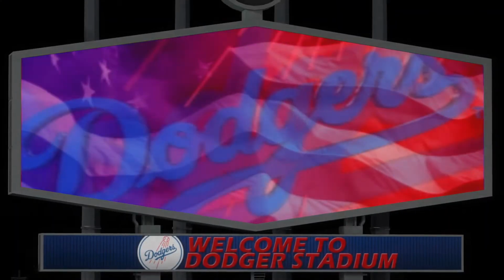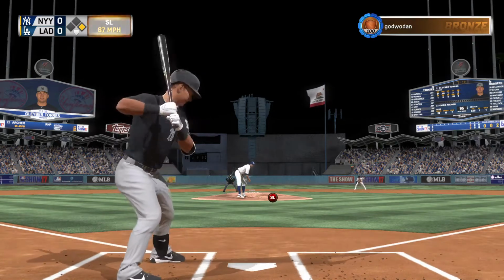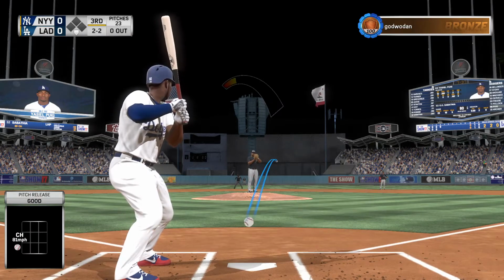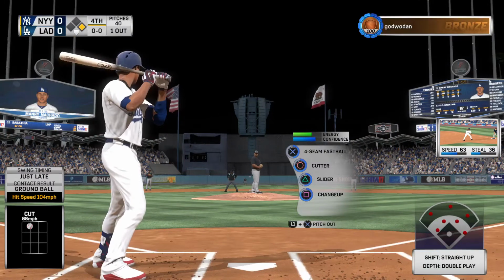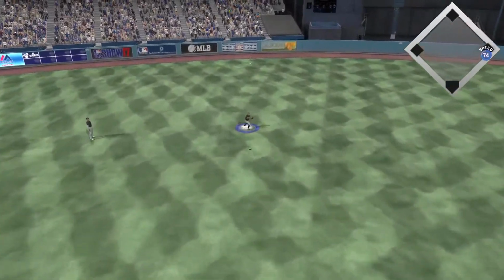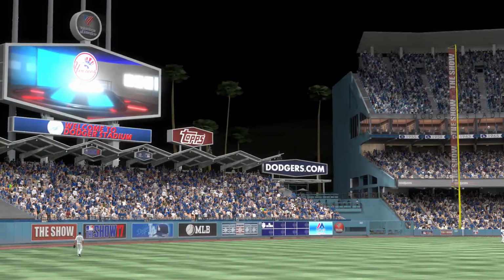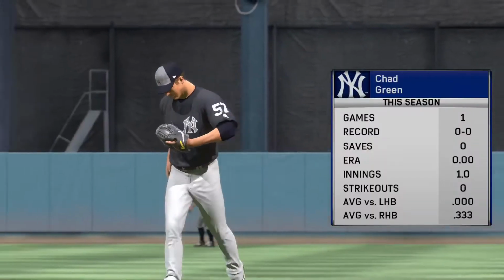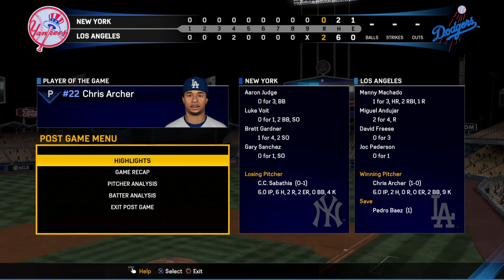HoneyWater_Lim(이)가 PS4에서 방송